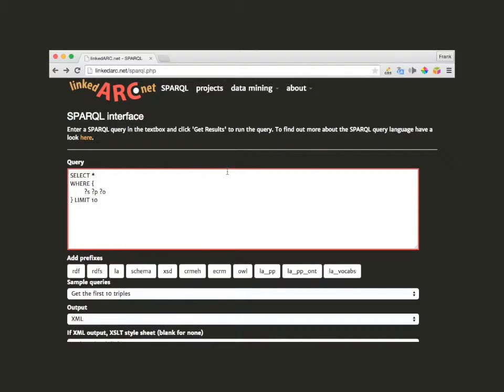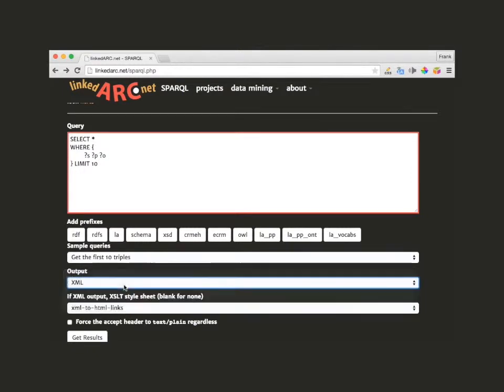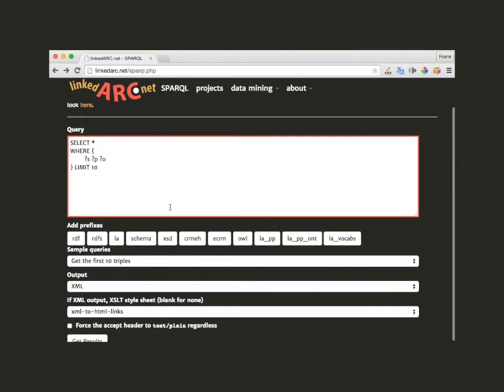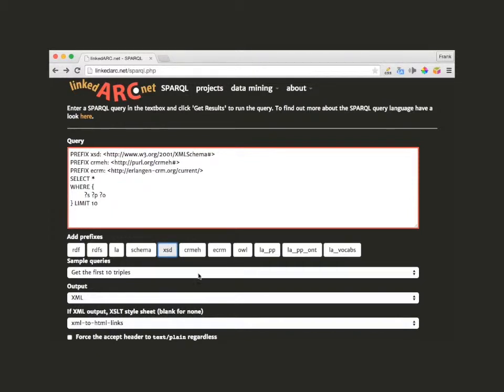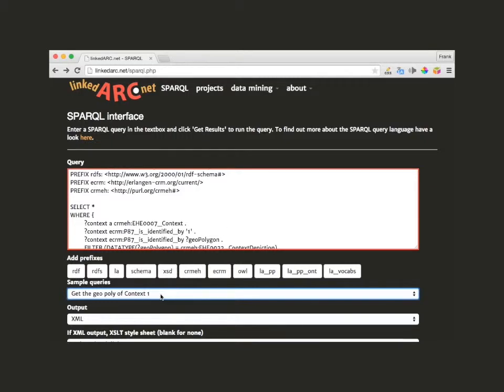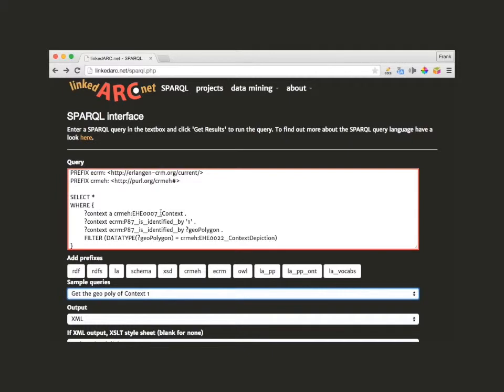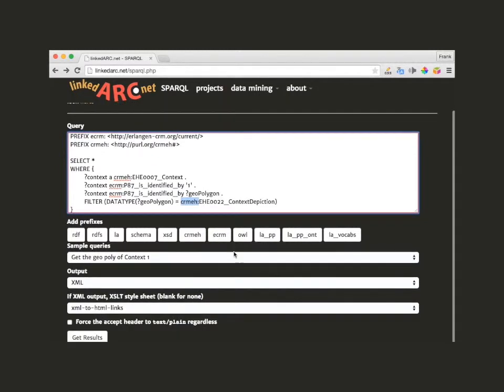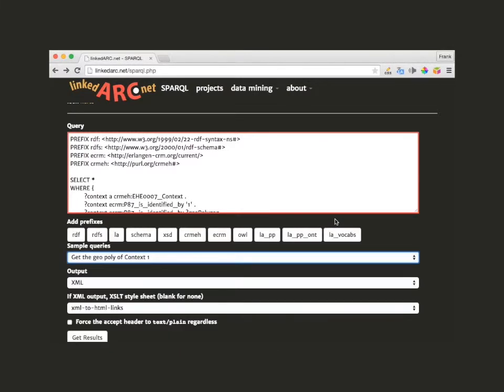SPARQL and linkedarc.net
This video presents the SPARQL interface to the data stored on the linkedarc.net server. It shows you how you can write your own SPARQL queries and how you can run the sample queries that are provided.